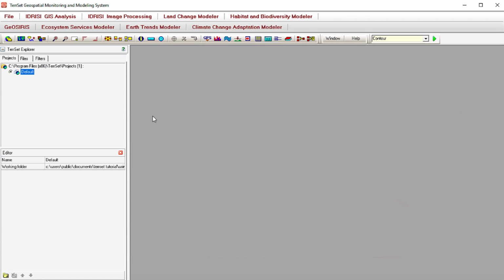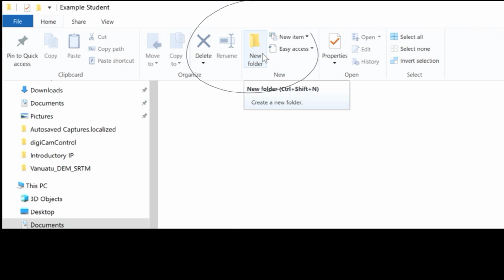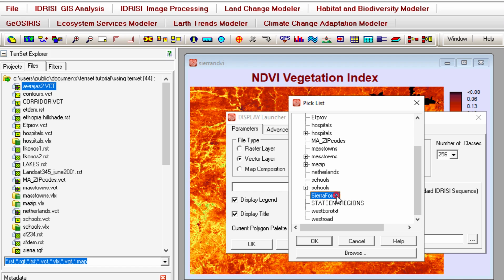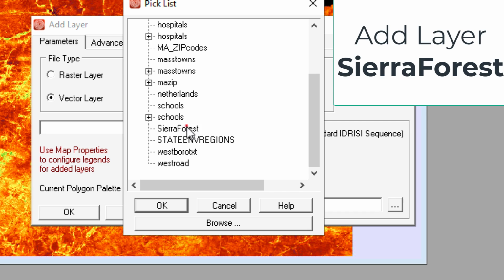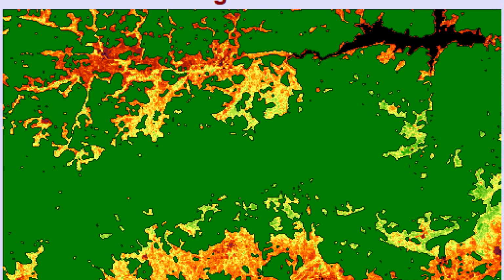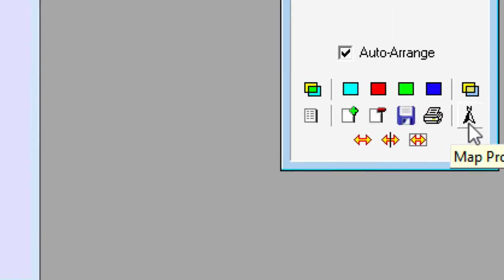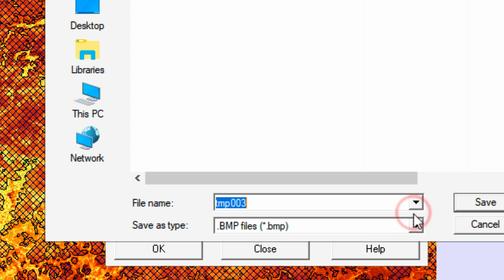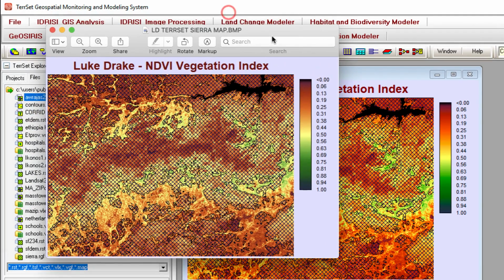Make your First Map in TerrSet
[0:00] [Intro]
[1:19] [How to make a new folder on Mac or PC]
[2:07] [Add layers to a map composition]
[6:05] [Adjust symbology]
[8:50] [Edit the map title]
[9:48] [Save map as BMP file]